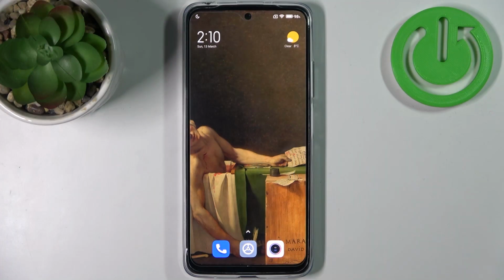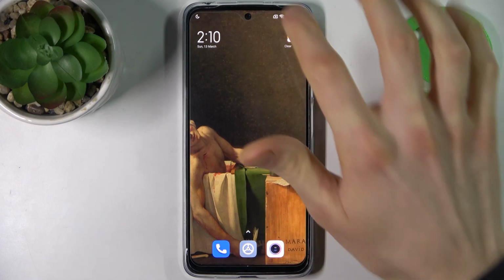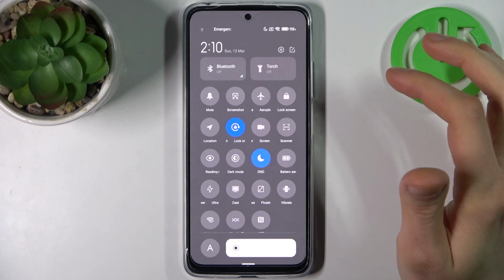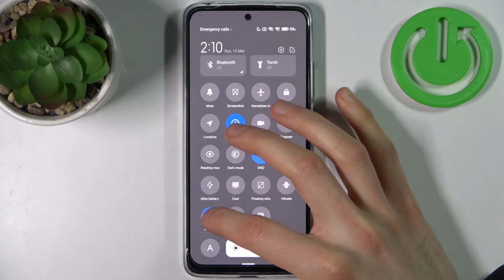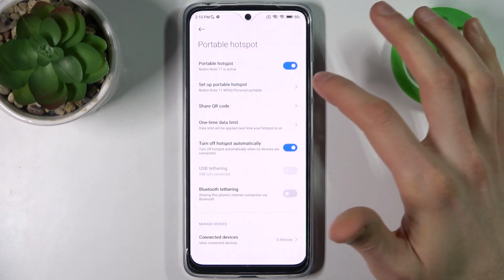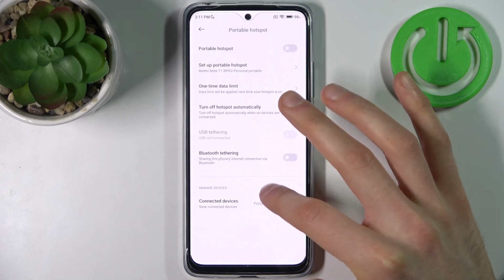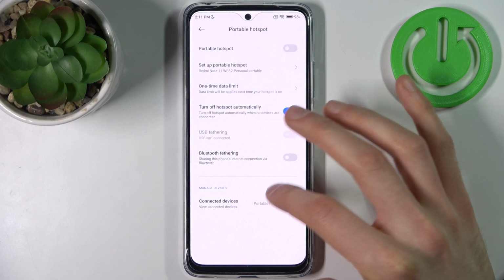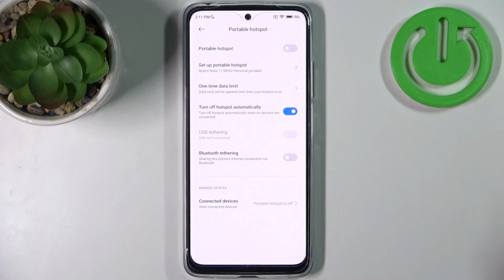How to Activate Portable Hotspot on XIAOMI Redmi Note 11 - Set Up Portable Hotspot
Find out more info about XIAOMI Redmi Note 11:
Do you want to know how to activate, use and set up a portable hotspot on XIAOMI Redmi Note 11? You are in the right place. We'll show you how to turn on a personal hotspot, then how to set a portable hotspot name, how to set a password, how to check device information, how to select an AP band and also how to hide SSID. Thanks to the personal hotspot other nearby devices can use the shared hotspot to connect to the Internet, so you can share your mobile data with friends. Visit our YouTube channel if you want to know more about your XIAOMI Redmi Note 11.

How to turn on a portable hotspot in XIAOMI Redmi Note 11? How to enable portable hotspots in XIAOMI Redmi Note 11? How to share Wi-Fi in XIAOMI Redmi Note 11? How to use a portable hotspot in XIAOMI Redmi Note 11? How to turn off portable hotspot in XIAOMI Redmi Note 11? How to activate a portable hotspot in XIAOMI Redmi Note 11? How to set up a personal hotspot on XIAOMI Redmi Note 11?